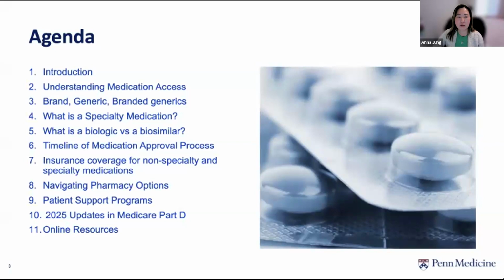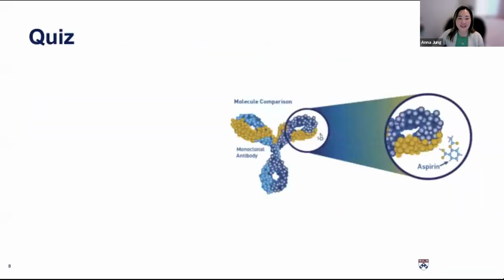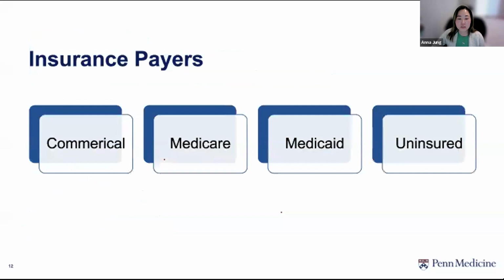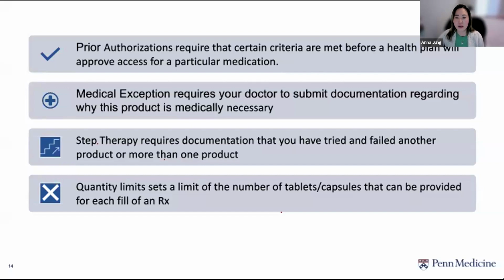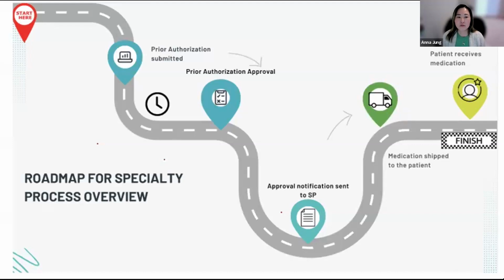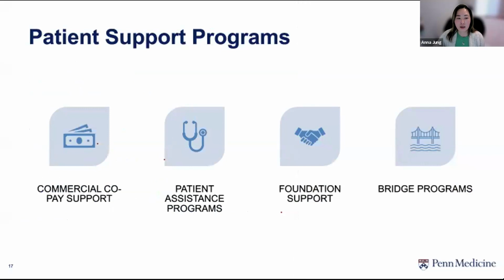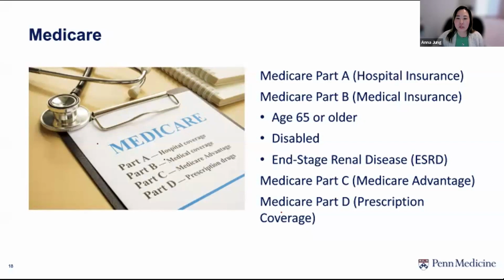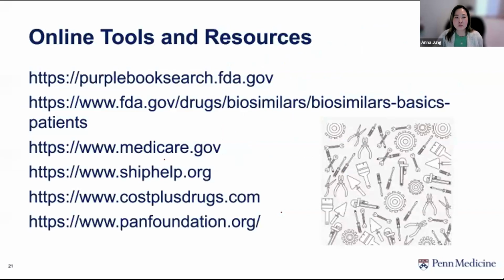Navigating the Medical Access Process (2025)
0:00
3:24 Understanding medication access.
4:20 Brands, generics, & branded generics.
5:42 What is a specialty medication?
6:13 What is a biologic vs. a biosimilar?
8:14 Biosimilars vs generic drugs.
10:06 Biosimilar updates.
11:15 Insurance payers.
13:31 Important terms you should know.
14:14 Prior authorization.
20:51 Navigating pharmacy options.
24:03 Patient Support Programs.
26:34 Medicare
28:21 Enrollment Period.
29:03 What is new in Medicare Part D in 2025.
31:47 Online tools and resources.
34:35 Can you give tips on navigating the prior authorization process?
38:22 My medication has been denied.  What do I do now?
39:53    Can you explain again what is meant by a manufacturer co-pay card?

Navigating the Medical Access Process
February 2024